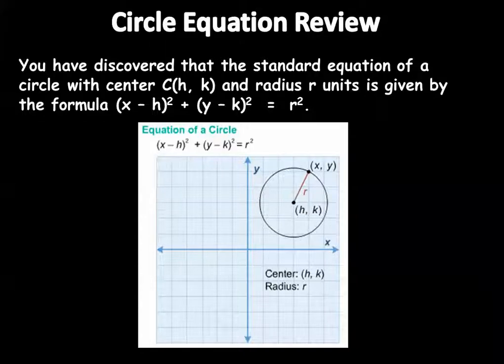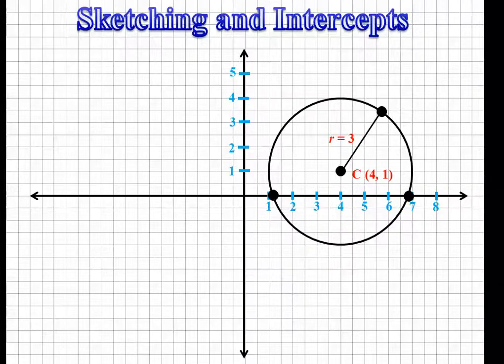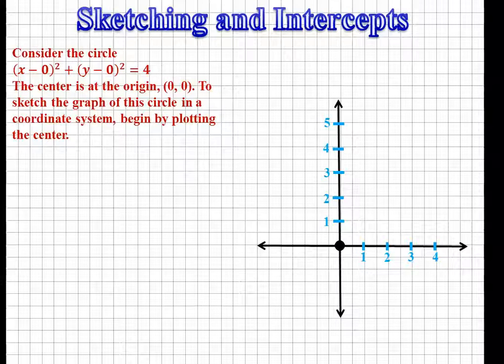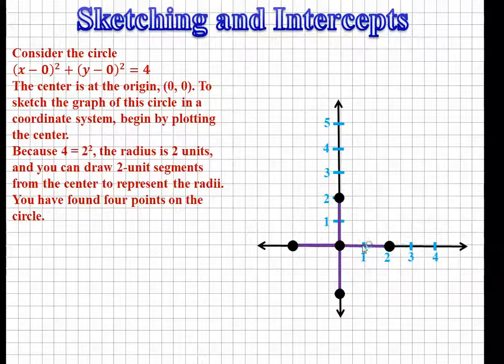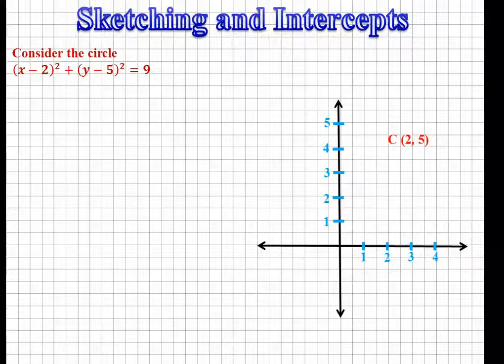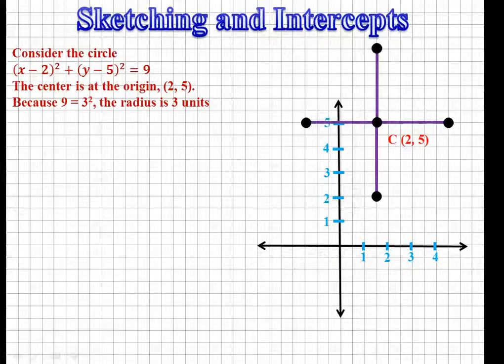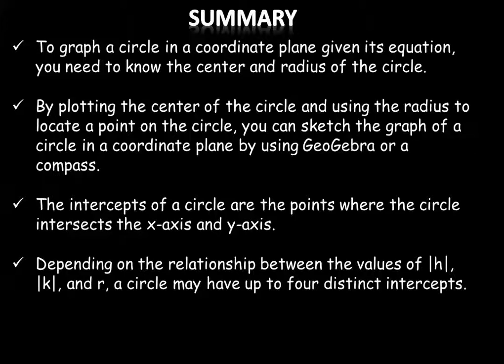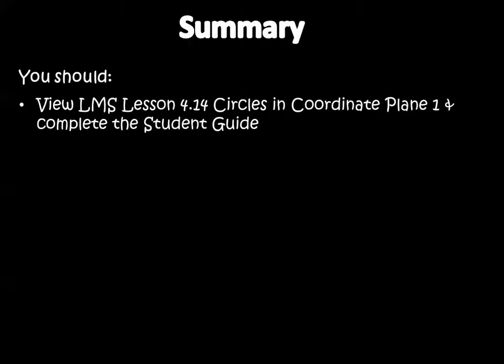SU4 Circles in Coordinate Plane 2